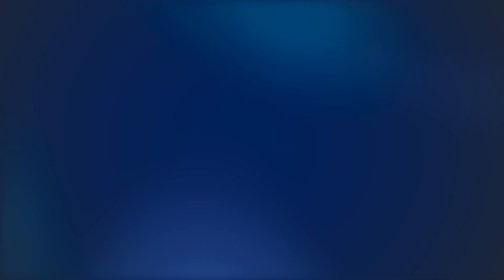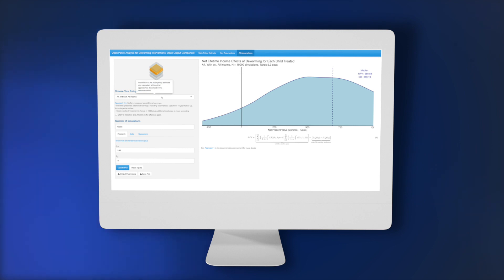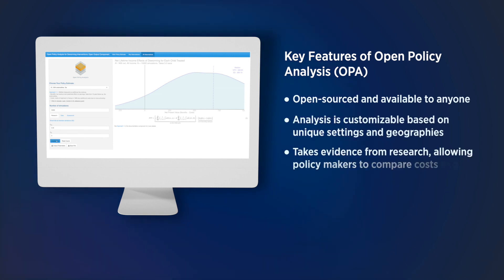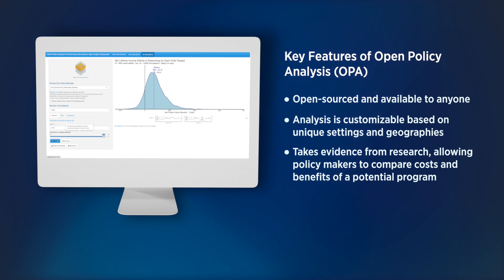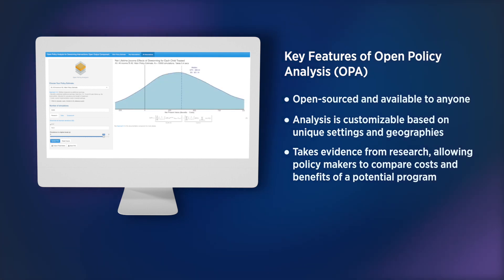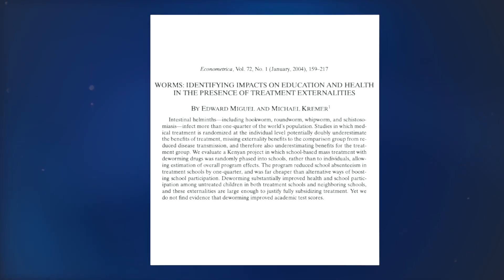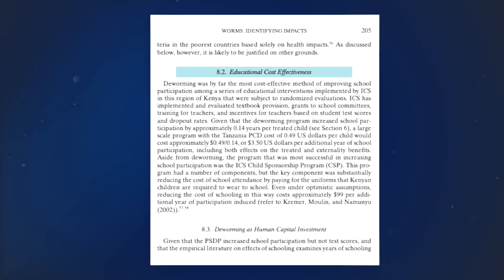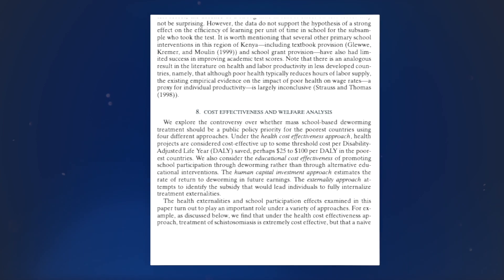The Economic Impacts of Deworming — Part 3: Open Policy Analysis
Building off twenty years of research on the impacts of deworming, the Center for Effective Global Action (CEGA) at the University of California, Berkeley, in collaboration with the NGO Evidence Action, has developed a deworming Open Policy Analysis—a new tool to promote transparent policymaker use of this evidence. This cutting-edge approach combines the results of deworming studies over time and real-world implementation, bridging the gap between research evidence and local financing, programmatic and policy decisions—across different settings. Learn more about how Open Policy Analysis translates rigorous deworming research into widespread policy outcomes, and has the potential to positively affect the lives of millions more children in the decades to come.

For more on the research, view the Journal Article in PNAS

Or dive deeper on the economic impacts of deworming — watch the extended three-part conversation: